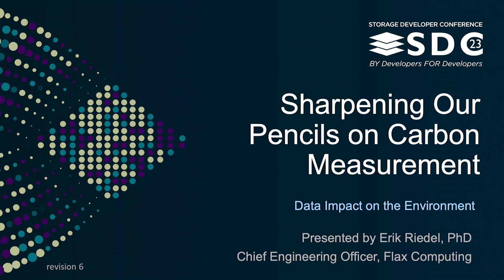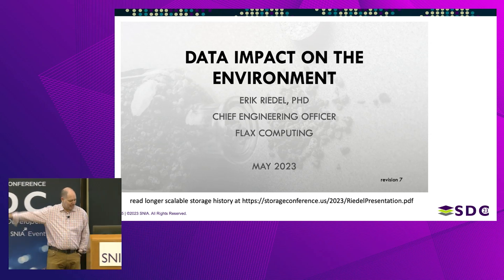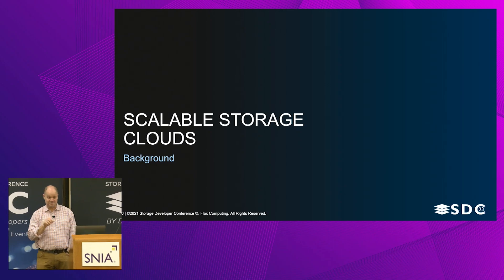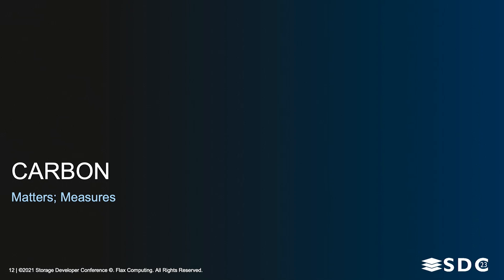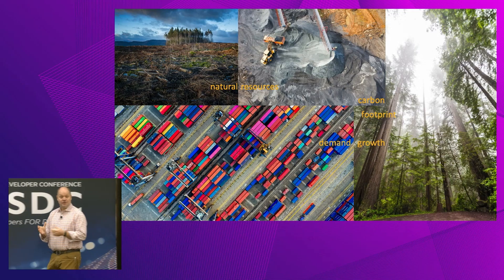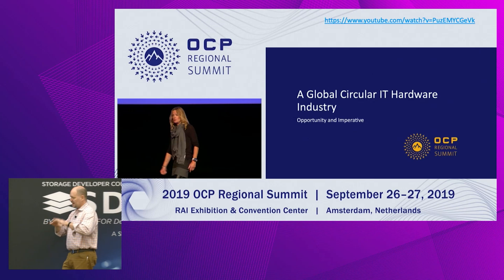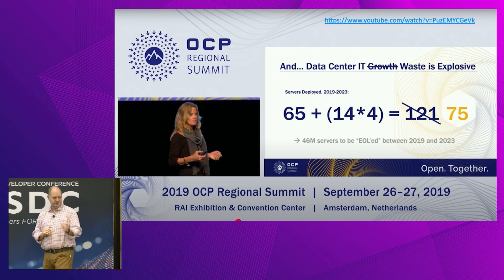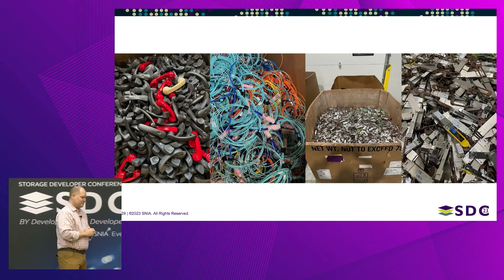SDC 2023 - Keynote: Sharpening Our Pencil on Carbon Measurement and Reduction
This talk will show that using carbon footprint as a common metric to assess a set of computing equipment allows straightforward comparison of technologies and designs on a “performance per carbon” basis, bringing together operational (energy use inputs) and scope 3 (production & materials inputs) carbon, along with workload-aligned performance metrics to compare technologies and systems. Our proposed methodology to apply “carbon points” to hardware components and systems can allow system-level, rack-level, and data-center-level quantification of detailed carbon footprints, which can then be optimized and reduced. You cannot improve what you cannot measure, and we believe that carbon footprint can be used today as a successful common metric for comparison, decision-making, and optimization. We will outline our database of footprint calculations and comparisons with real data center systems, and we will review our success in bringing carbon-advantaged computing to large-scale deployment in several real customer scenarios worldwide.

Learning Objectives
educate the audience on carbon measurements in Scope 1, Scope 2 (operational), and Scope 3 (embedded) categories
outline how detailed carbon measurements on data center servers, storage, and networking equipment can be accomplished
outline workload-aligned metrics for "performance per carbon" of data center equipment
share real-life stories of carbon savings without compromise - reduce carbon, reduce costs
connect open hardware and open source software design approaches and efforts for industry-wide collaboration to carbon reductions

Presented by Erik Riedel, Flax Computing